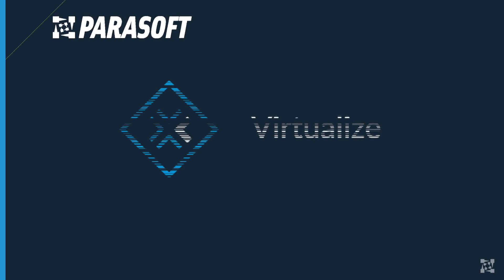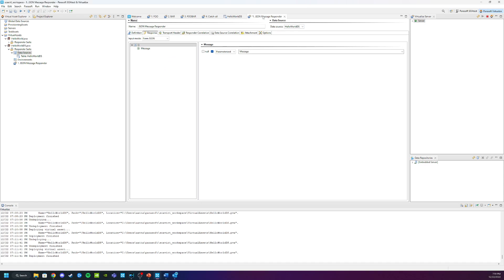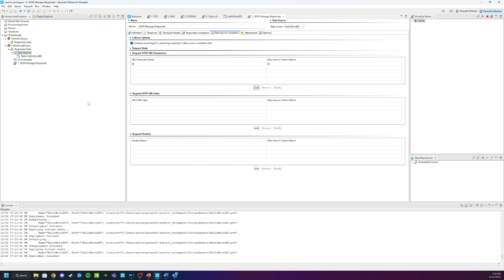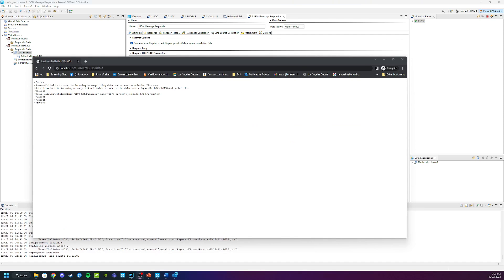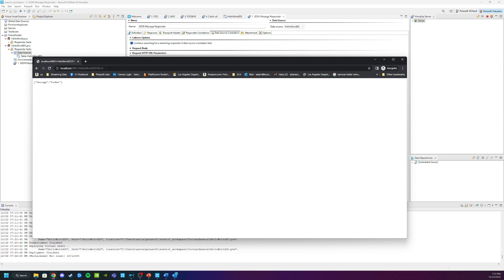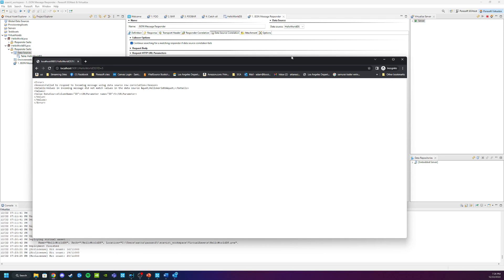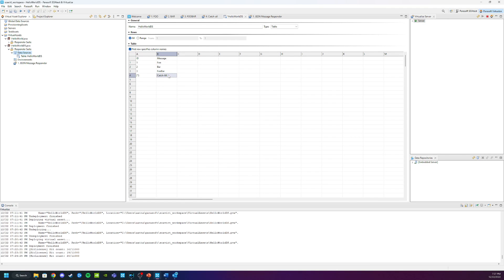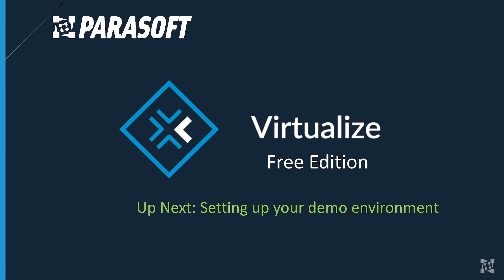Data Source Parameterization & Correlation | Parasoft Virtualize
Data source parameterization and correlation allow a single virtual service to support a large number of regression tests.

ADDITIONAL RESOURCES